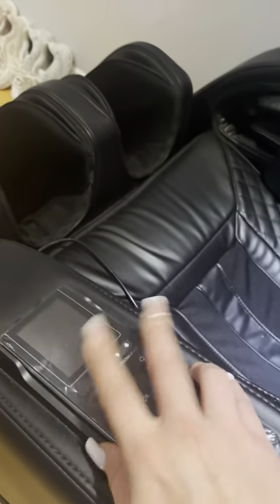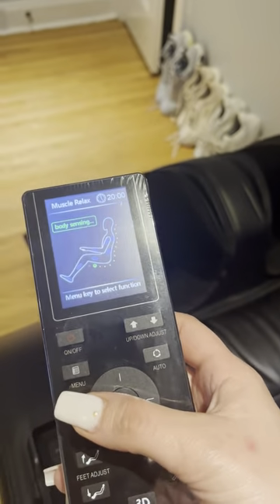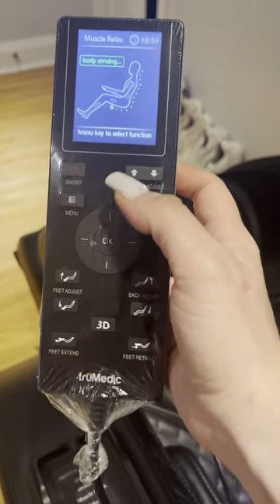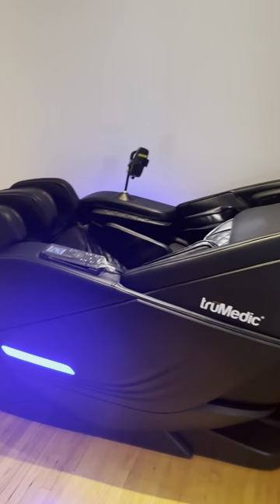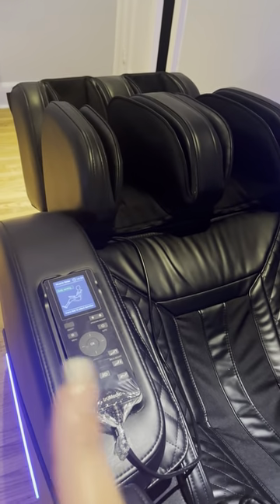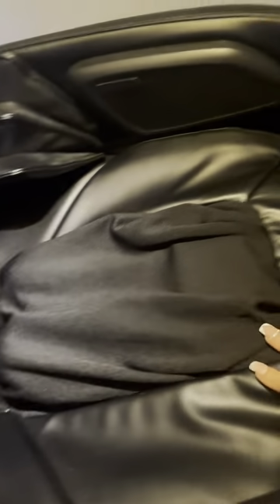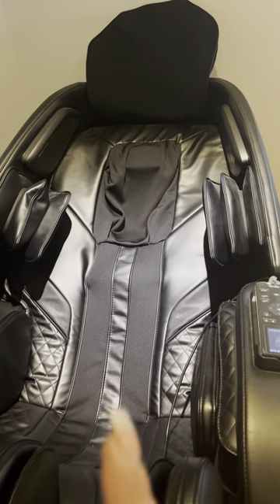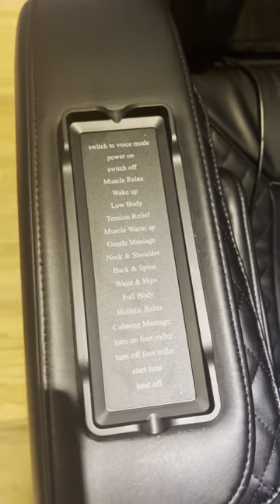Coda Massage Chair- TruMedic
ON SALE Massage Chair ...

I am selling Luxurious Massage Chair

Regular price $11,318 as you see in 3rd picture

YOU CAN TRY AND SEE IT

Immerse yourself in a state of total relaxation with the new truMedic luxurious massage chair, the Coda

It’s built to be the ultimate massage machine-a perfect way to end every day and the ultimate relaxation destination, no travel required.

From the solid best-in-class engineering to the sturdy and luxurious materials selection, truMedic® has moved the bar higher than ever before to create the ultimate massage experience

To 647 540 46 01